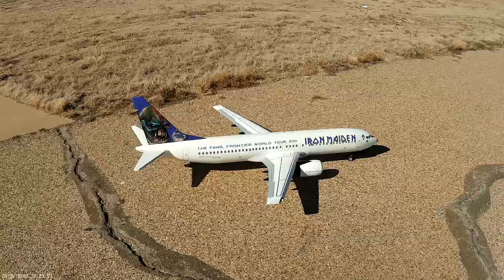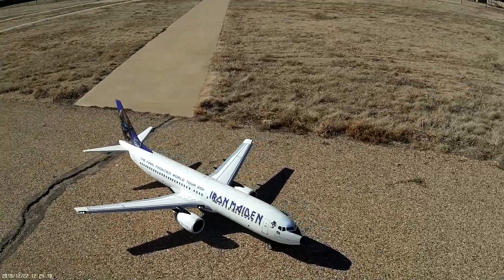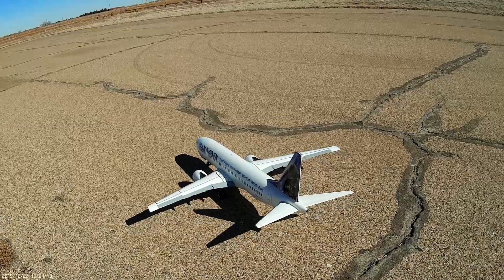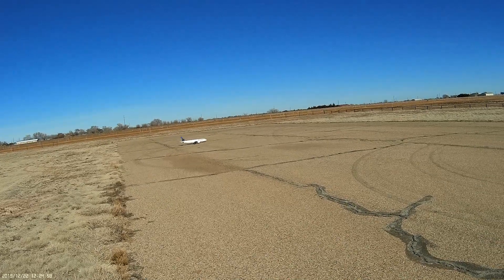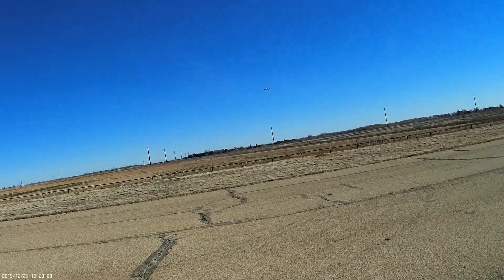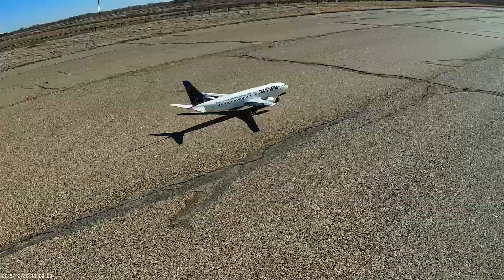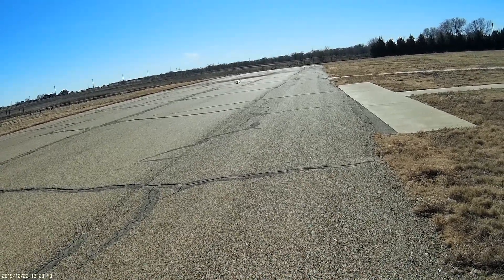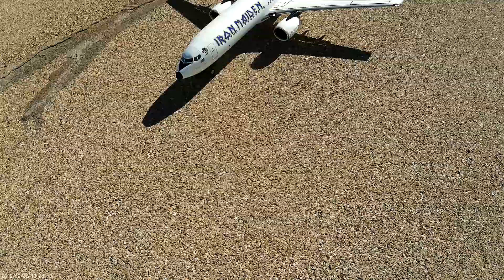Freewing AL-37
Motion RC AL-37 Maiden